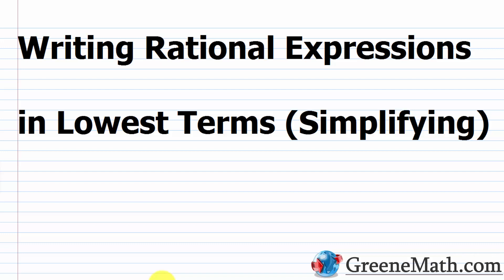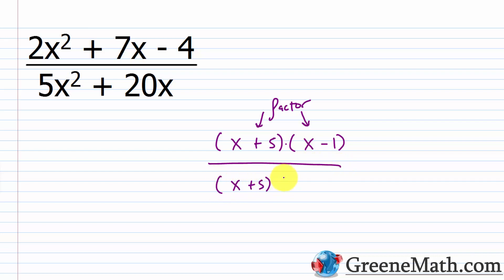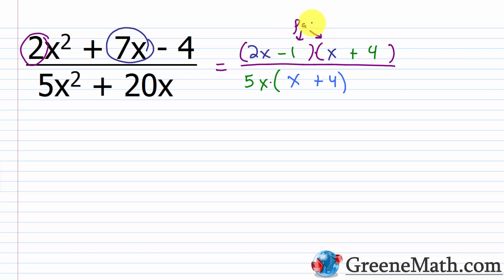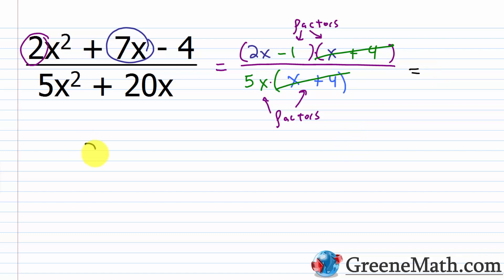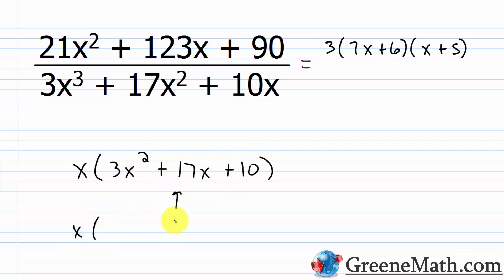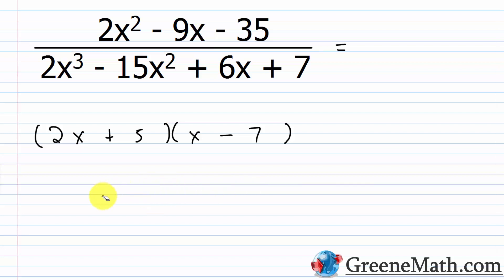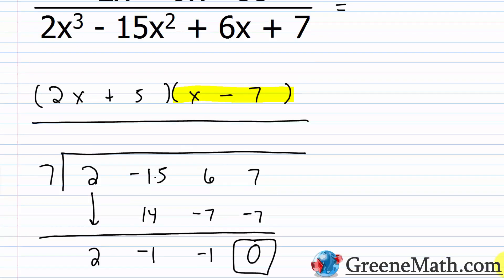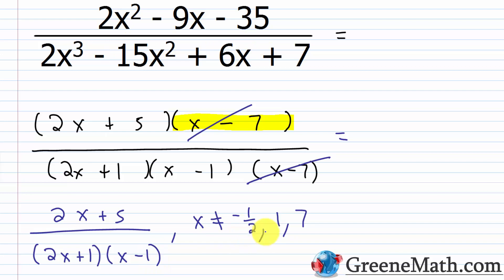Simplifying Rational Expressions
In this lesson, we will review how to simplify a rational expression. We simplify a rational expression by factoring the numerator and denominator completely and then canceling any common factors. We will also learn that we need to show the restricted values for the original rational expression, before any simplifying is performed.